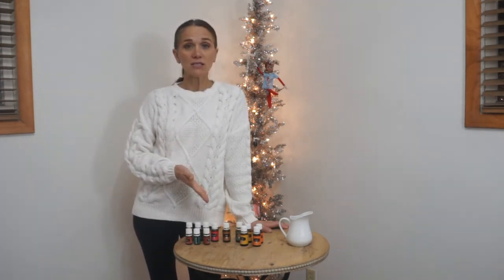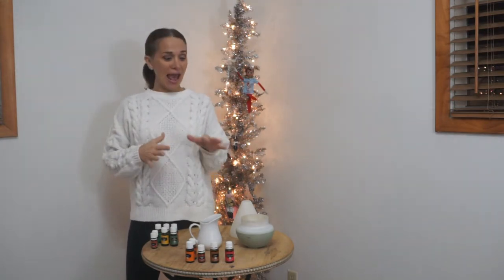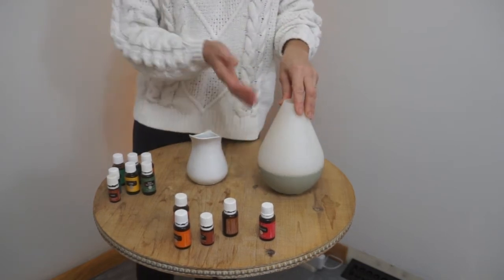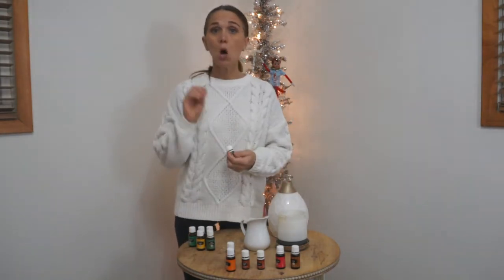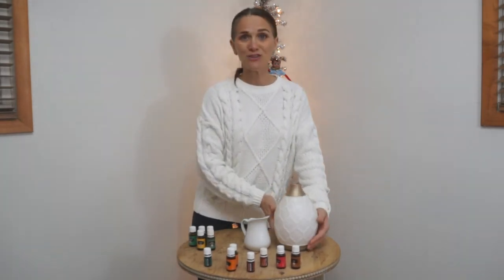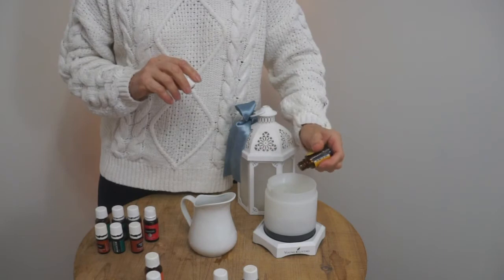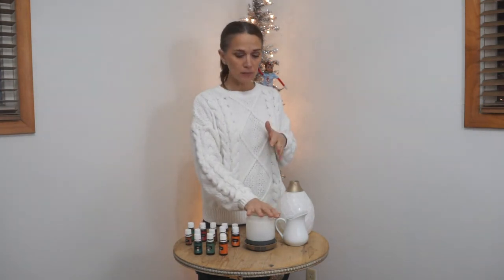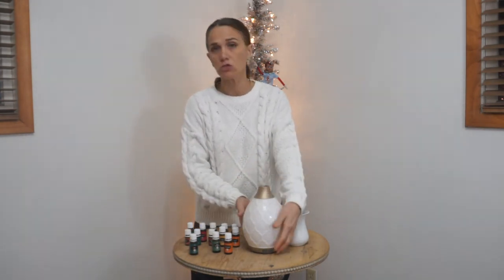Christmas Essential Oil Diffuser Blends for the Holiday Season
~~~Head over to my Blog to print my Christmas Diffuser Blends and Detail on Essential Oils~~~

***Here is a Step by Step Instructions on How to Get Started with Essential Oils***

2nd At the top of the page you will notice a TAB that reads "Become a Member".  Read through the many benefits and then click "Get Started"

3rd Select your kit and diffuser this will range from $125- $165.  Choose if  you want to enroll in "Essential Oils Enrollment";  I highly recommend enrolling because you earn points that transfer to credit to purchase free products at a later date.

4th Set up your Monthly Essential Oils for the following month I recommend adding about $50 worth of items and select ship date.  You can change your monthly order about 2-3 days before it processes.

5th Fill out your information and remember by "Sponsor/Enroller" please add my ID number which is 2379050 for Sponsor ID and Enroller ID.

6th Follow up with me when your Starter Kit is delivered in the mail and I will walk you "Step by Step" the world of oils and what it holds before you!